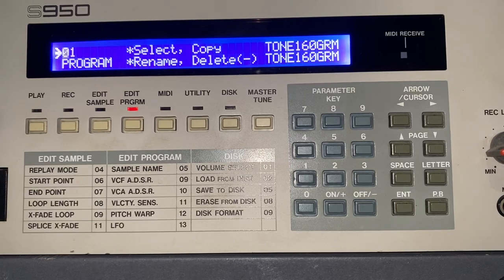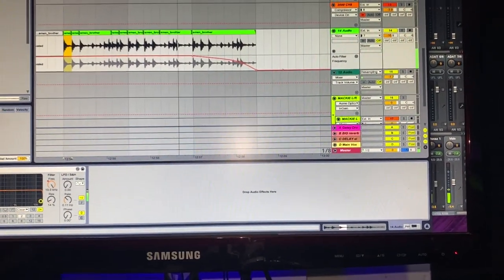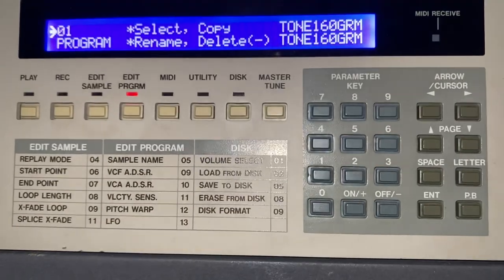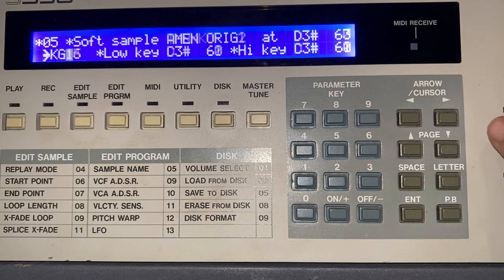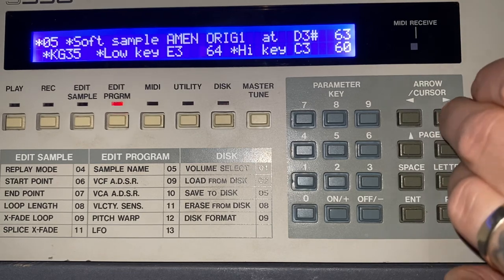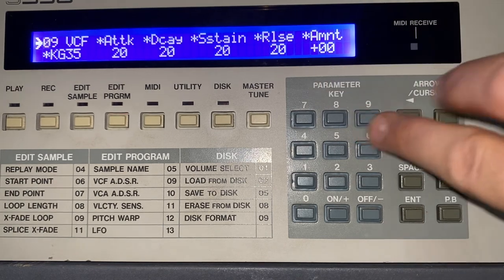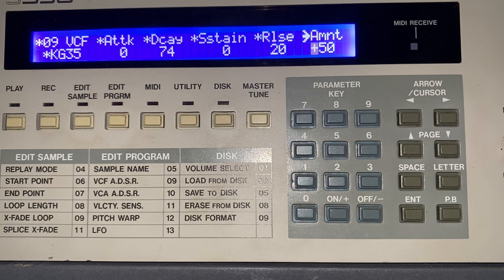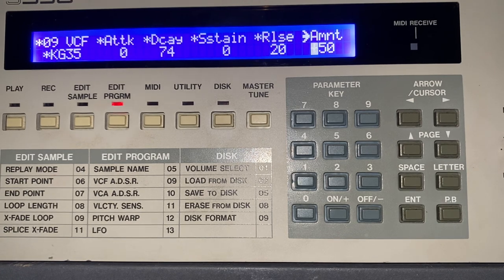How to use Akai S950 Filter Envelope to end your break phrase. Jungle music tip! ✊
Was going to do this as a short but it’s a bit too long. Just thought I’d record this while I was in the machine. Just a little something I do amount many others that someone new to the hardware might benefit from.

I’ll try to do more of these! Anything to help the community and jungle music as a whole! Stay on top people! Big up!

PS. If you enjoyed this video or found it valuable in anyway, please consider buying me a coffee Your contribution helps me make more content like this. Seriously…..thanks✊!